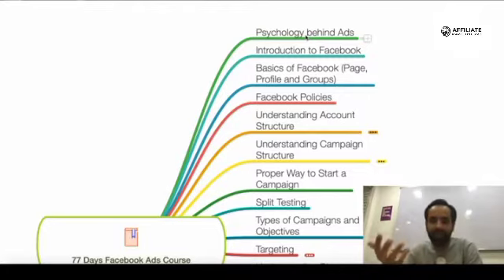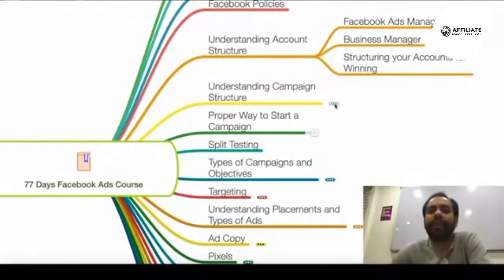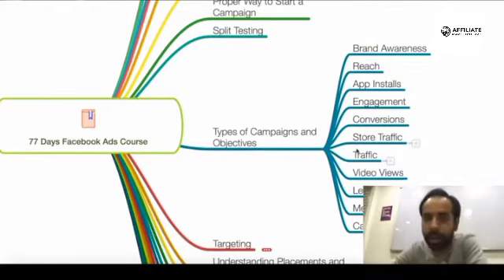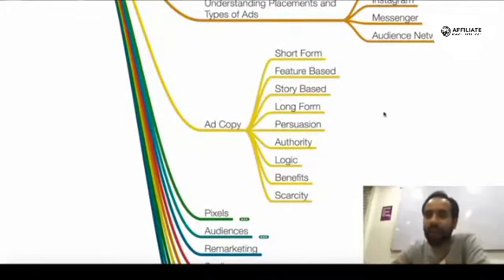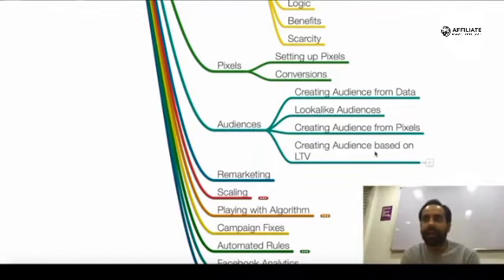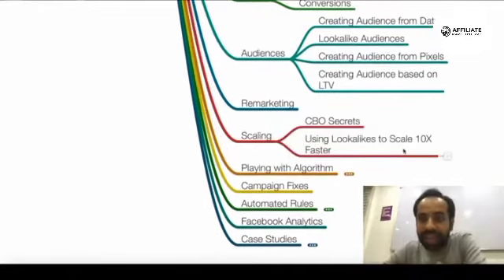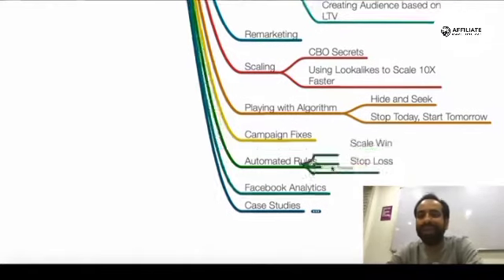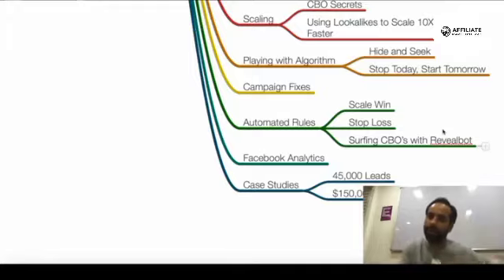Facebook Ads Cours 2021 How to Create Facebook Ads - Tutorial for Beginner Affiliate marketing pro.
Agar Aap Logo Ko Paise Kamane Ka Shauk Hai To Mai Apne Description Me 2 App Ka Link De Doonga Uska Use Kar Ke Aap Log Monthly 1lakh Tak Kama Sakte Hai..

Use My Referal Code.

Referal code is
beep0e

Referal Code is
jet7wo